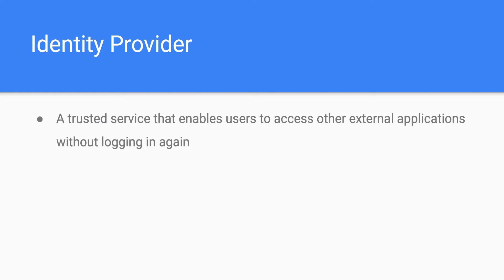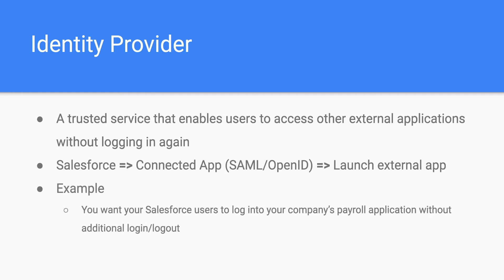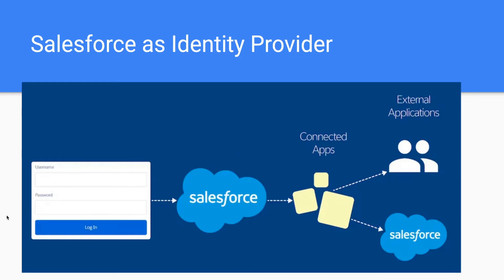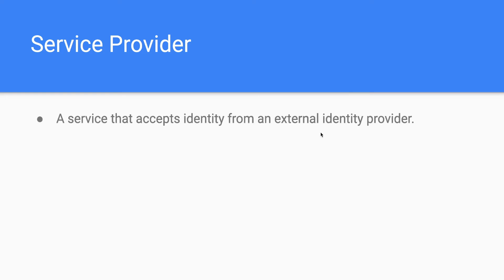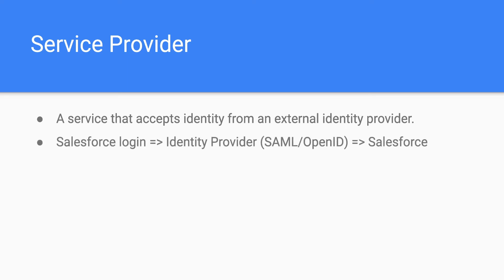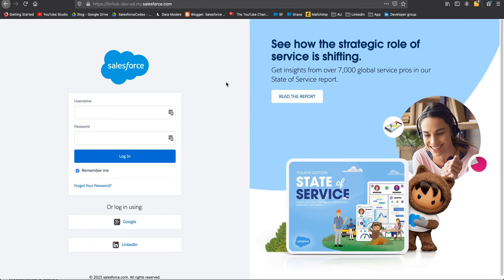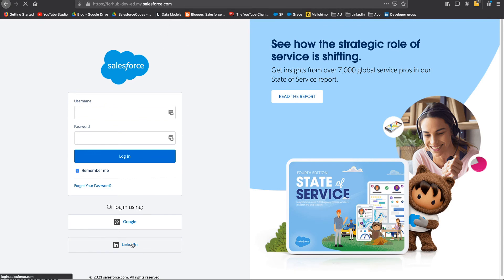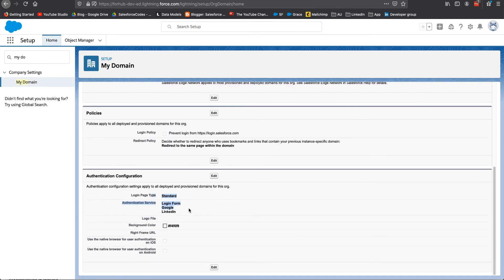Identity vs Service Providers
Explains Identity Provider and Service Provider concepts in Salesforce